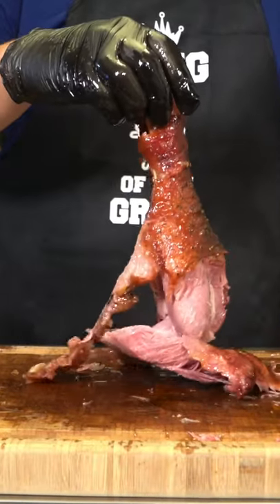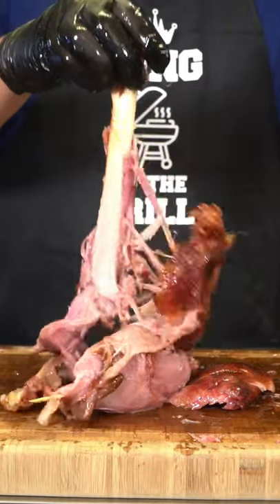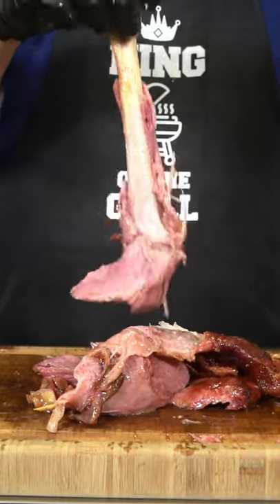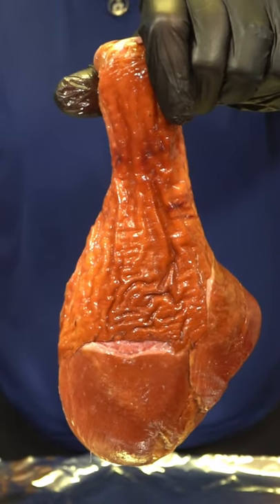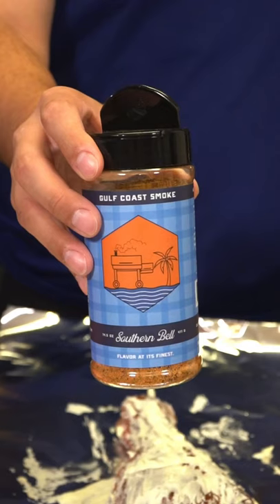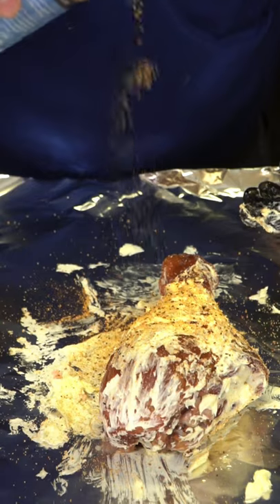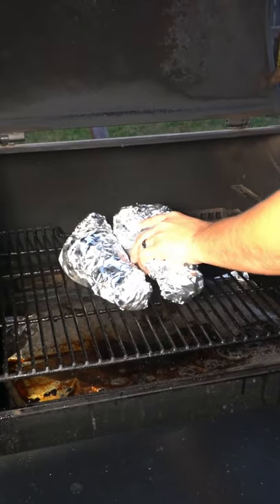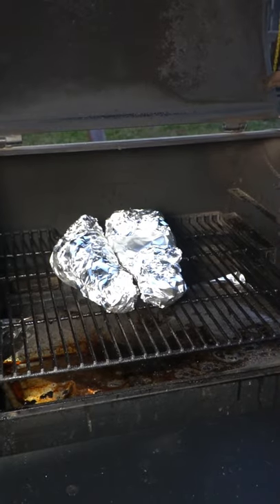Carnival Style Turkey Legs, let me show you what to do…